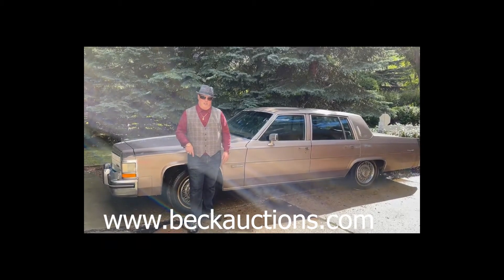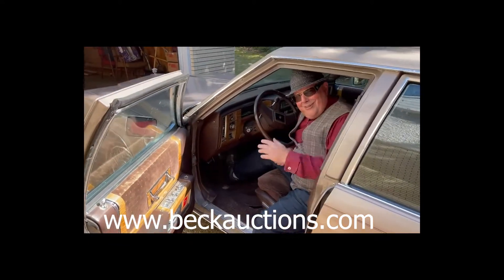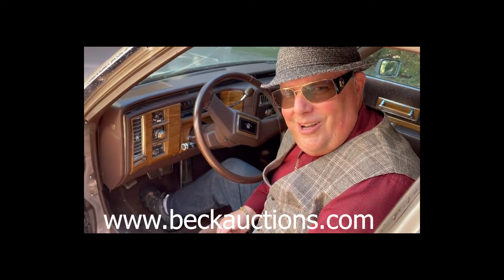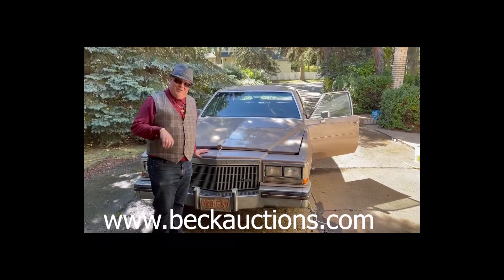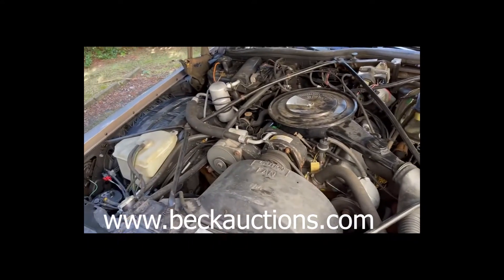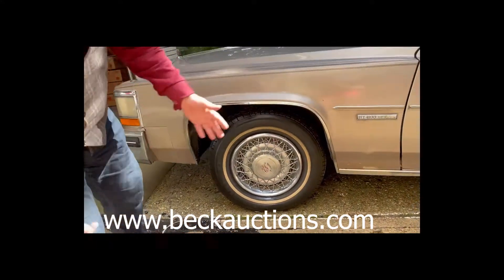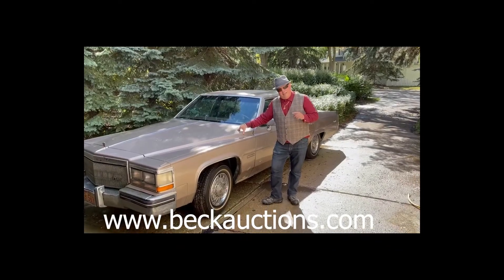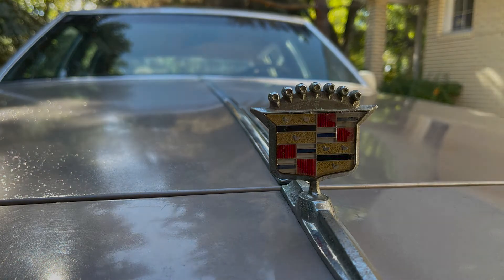Vintage Cadillac D'Elegance up for bidding at Beck Auctions!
Beck Auctions Inc.
We are located in Edmonton Alberta Canada
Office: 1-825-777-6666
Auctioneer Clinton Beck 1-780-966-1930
"The friendliest auction house in the west!"